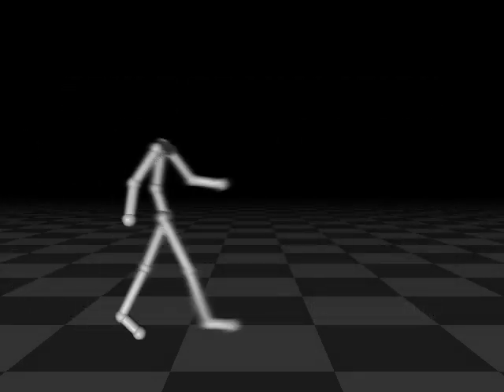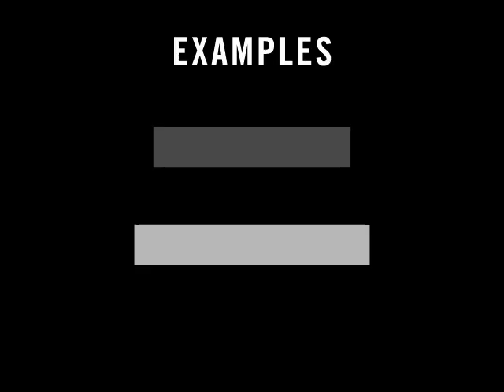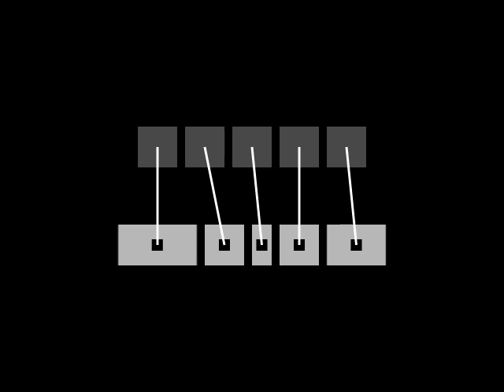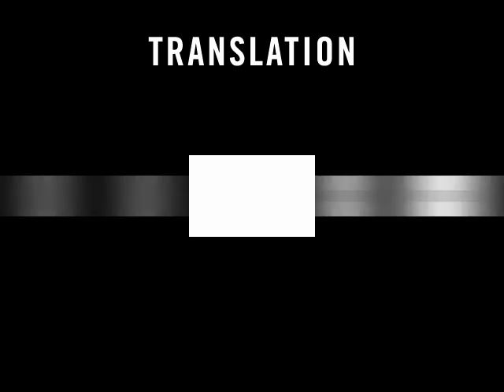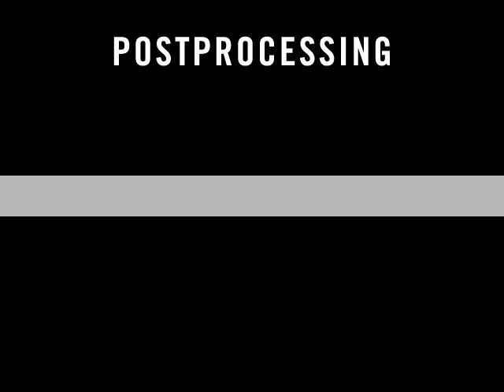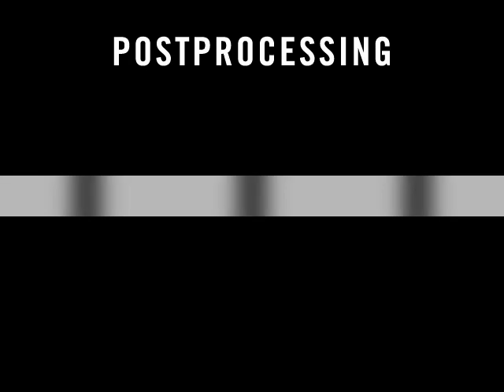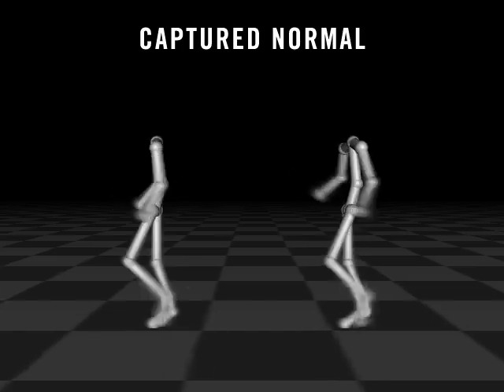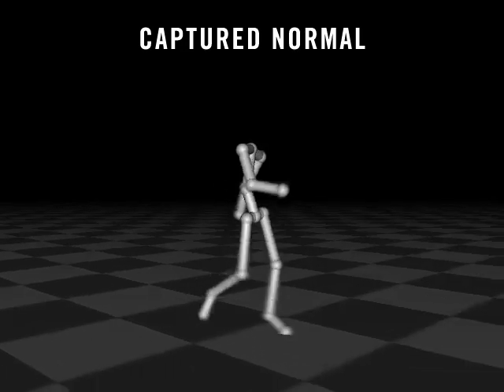Style Translation for Human Motion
Video for my SIGGRAPH 2005 paper.